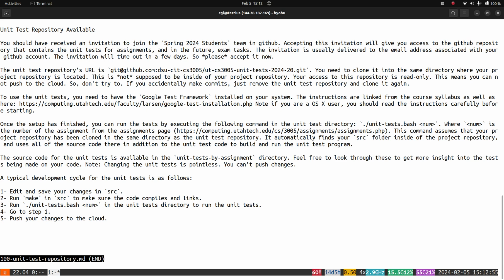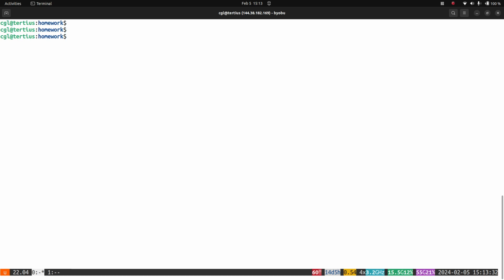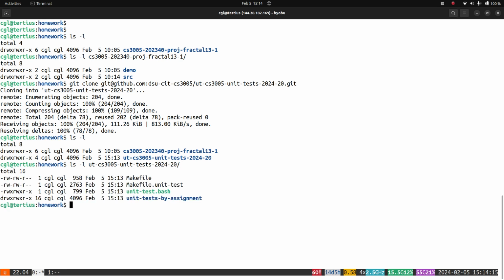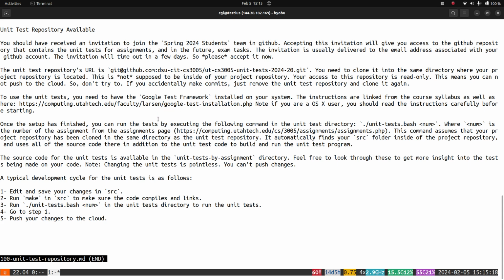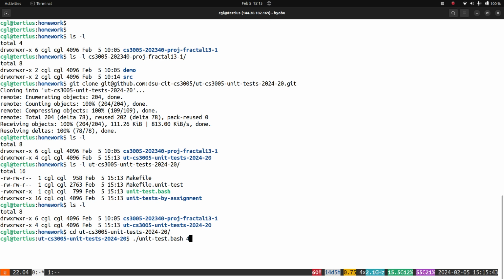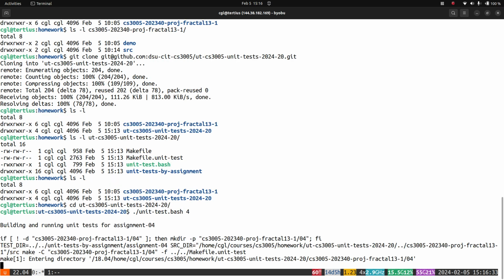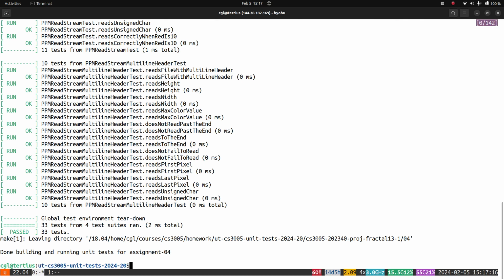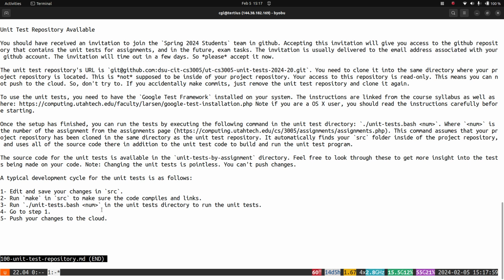CS 3005 - Using Unit Tests on Your System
These instructions are for students of CS 3005 at Utah Tech University. It covers the steps required to start using unit tests on the student's computer, in addition to being able to view the results on the Actions server.